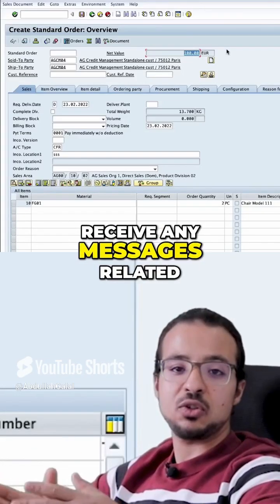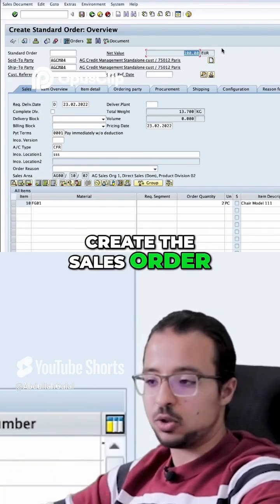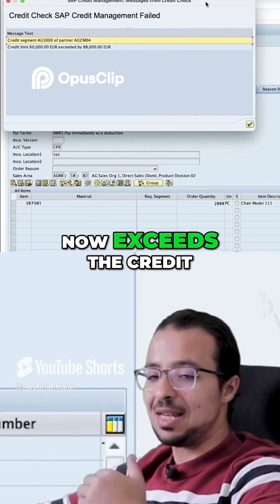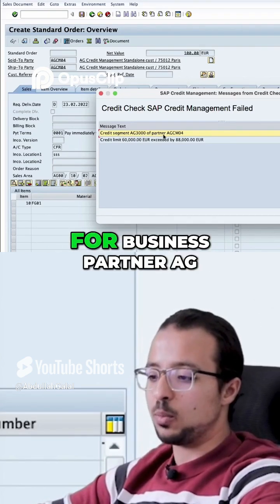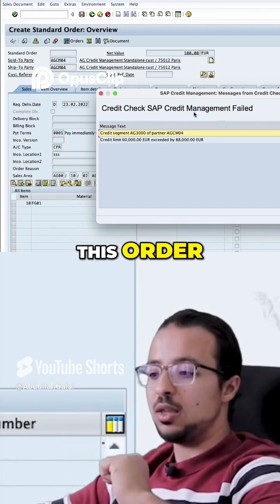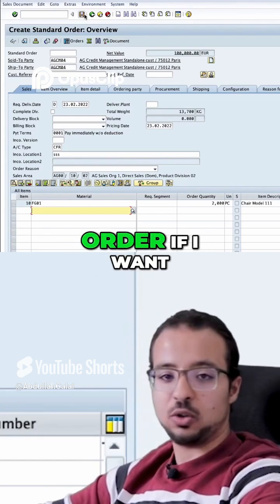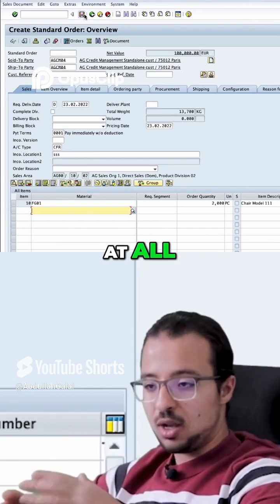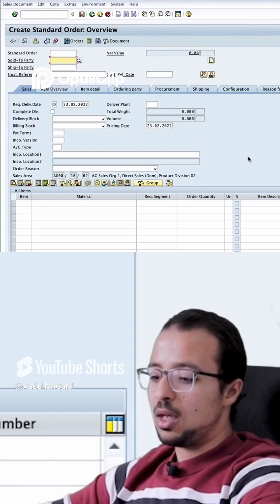SAP S4HANA Credit Management Full Simple Process Demo SAP GUI